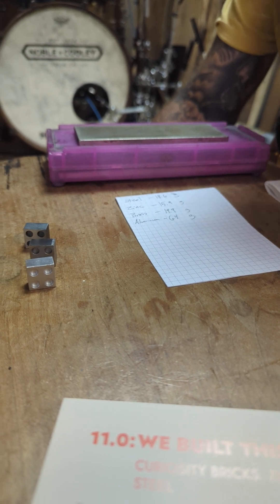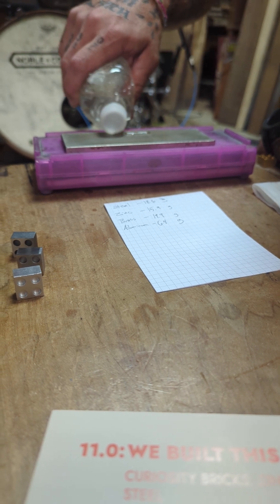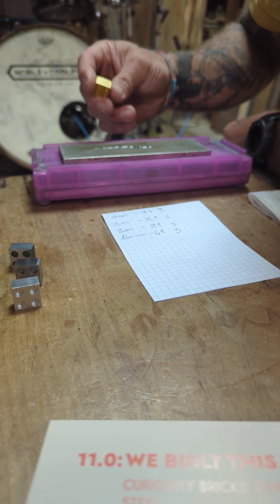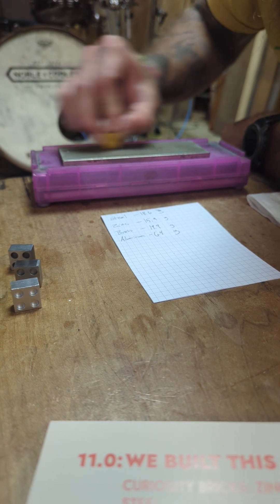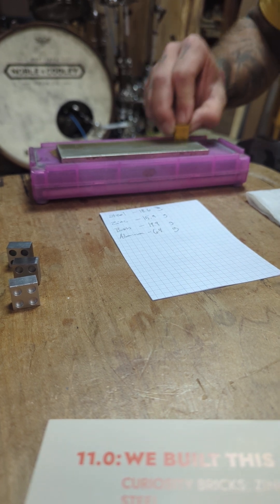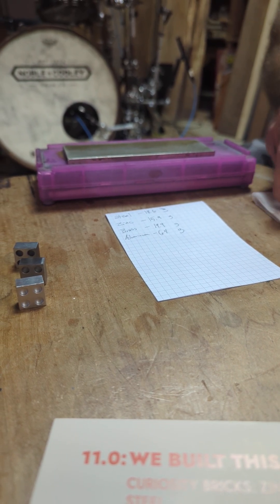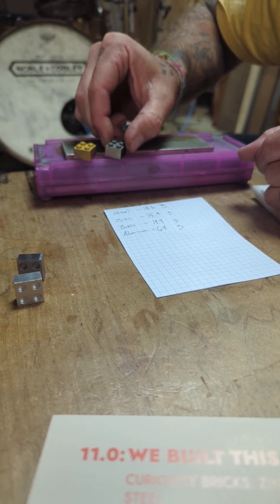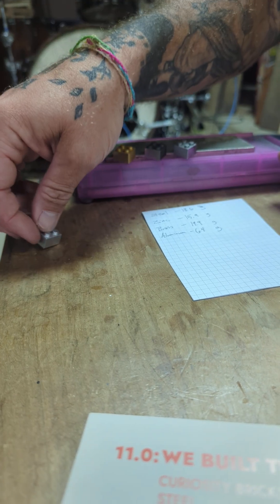Curiosity Cubes | Experiment #2